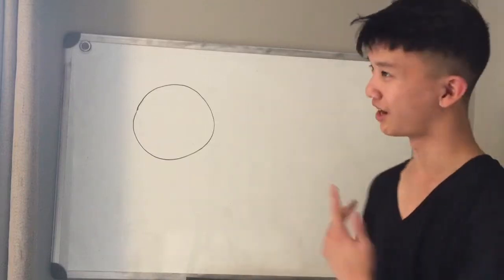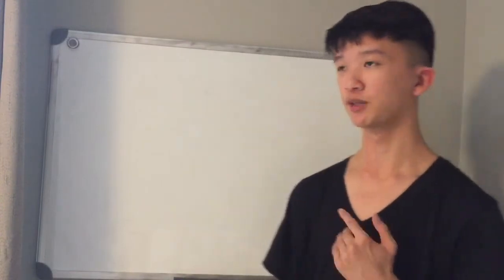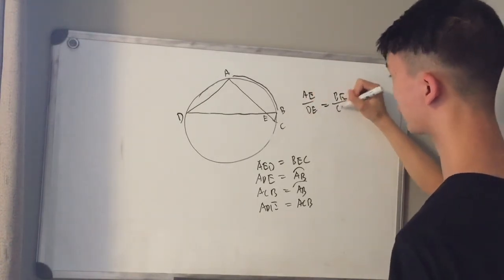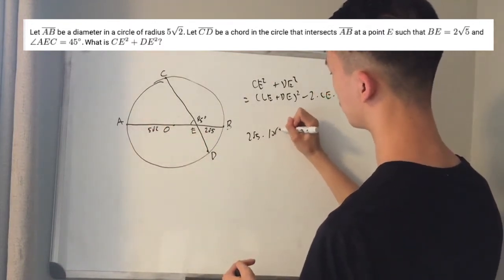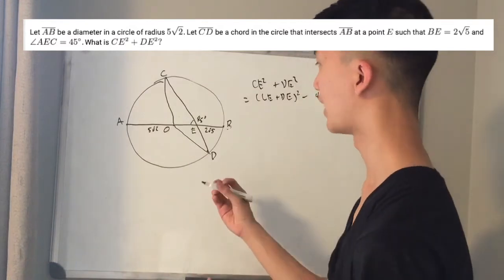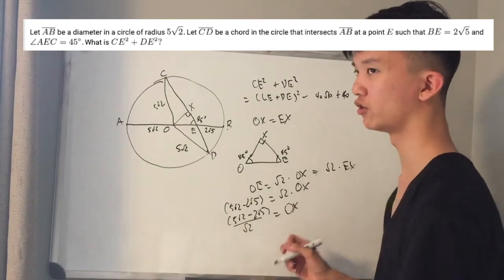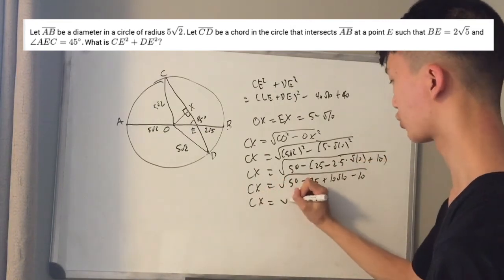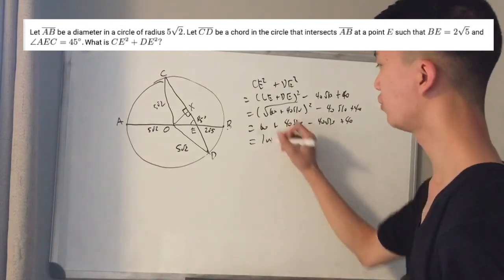Intersecting Chords Theorem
Part 1: You could also call this Power of a Point Theorem Part 1, but I think it's just better to call each part by its name

Timestamps:
0:00 Explaining Intersecting Chords Theorem
0:34 Demo Problem
0:57 Intersecting Chords Theorem Proof
2:33 Q1